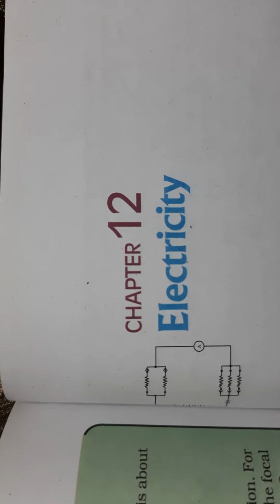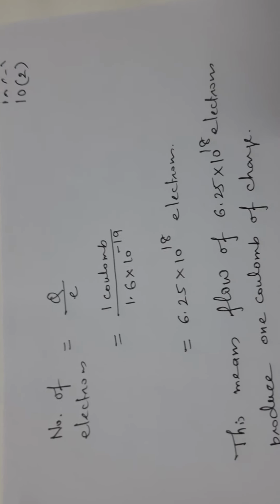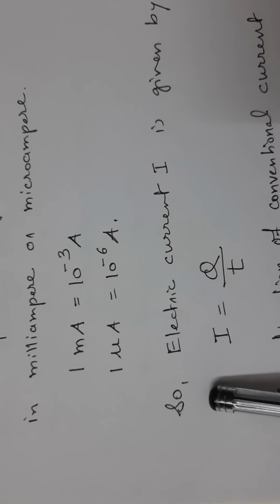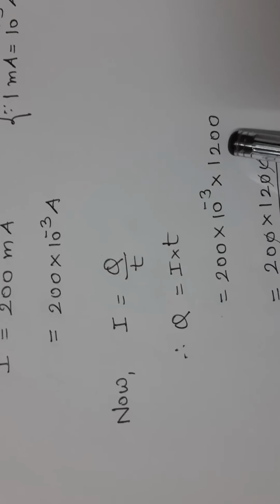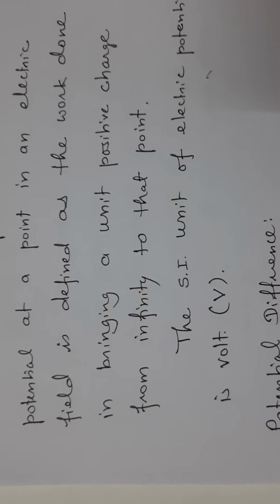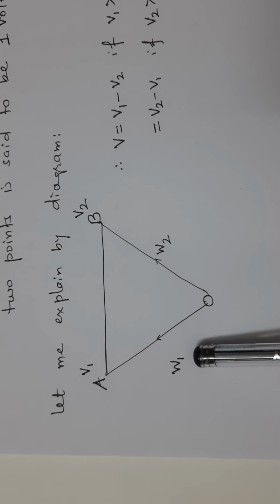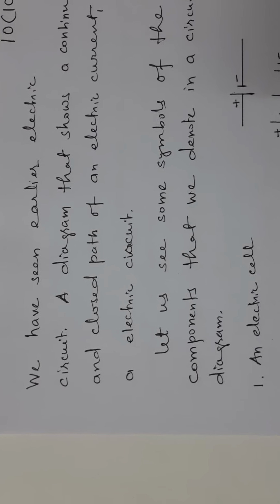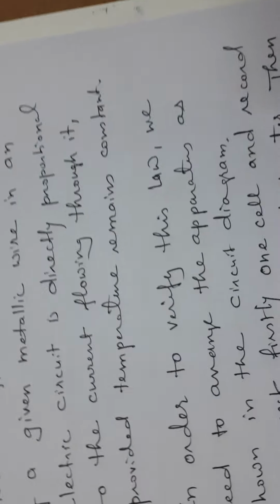ELECTRICITY STD.10 PART 1